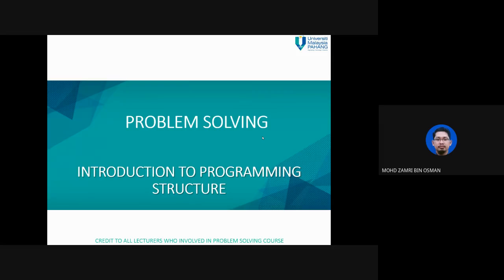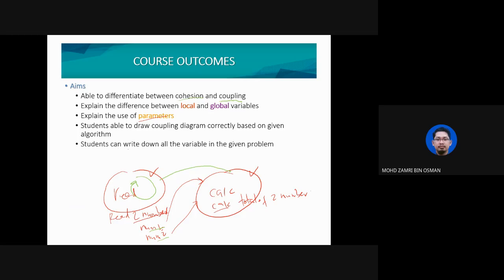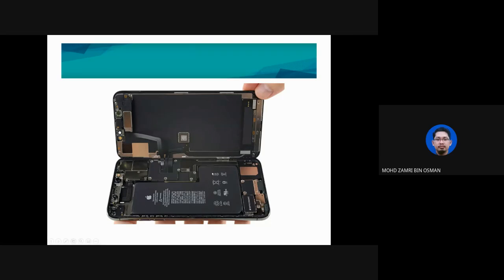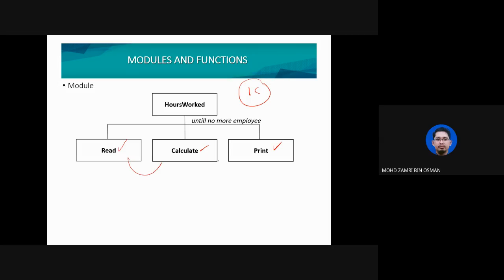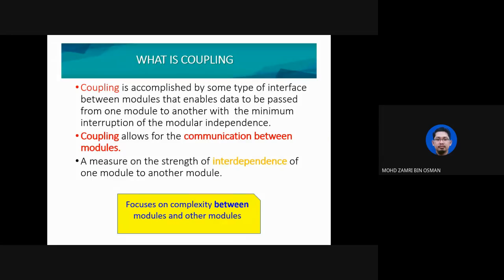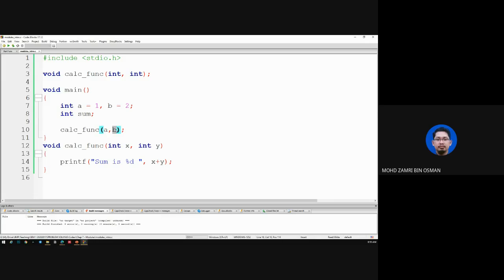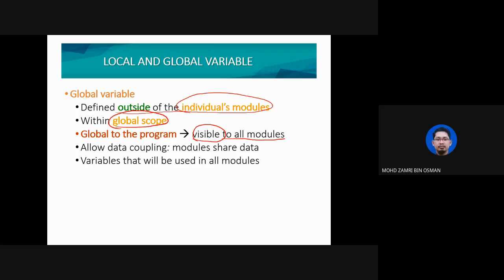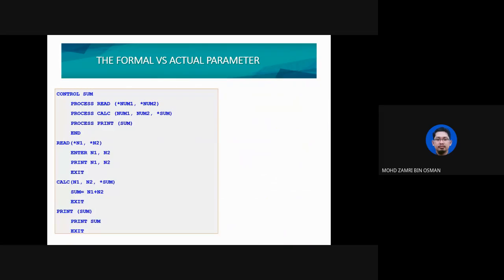Problem Solving - Chap 6 Introduction to Programming Structure (PART 1)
Introduction to Programming Structure (PART 1). In this lesson, the student will learn:

00:00 Introduction to Programming Structure
01:30 Modules & Function, Cohesion & Coupling
02:19 Course Outcome
07:50 Modules and Function
18:02 Rules designing modules
20:05 Types of modules
21:05 Cohesion and Coupling
31:10 Local, Global and Parameters
37:00 Parameters (Formal, Actual)